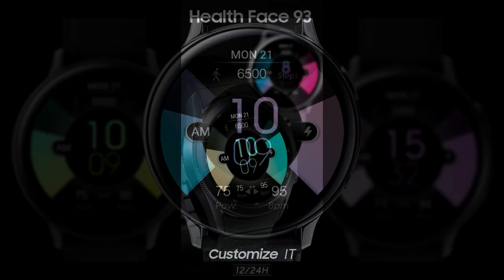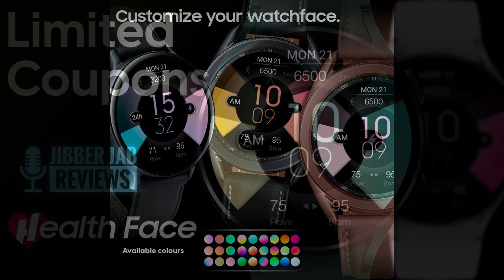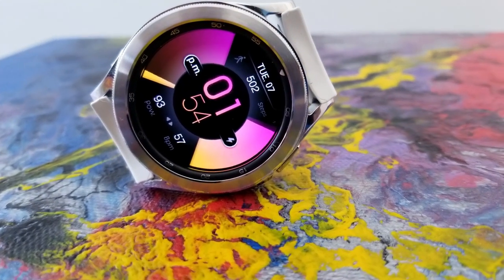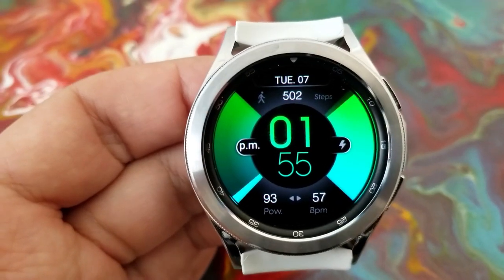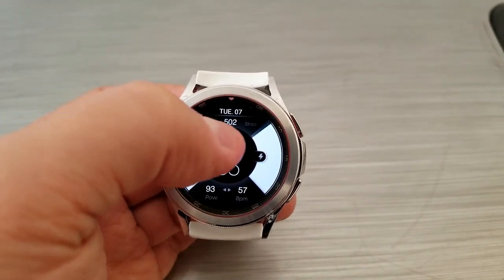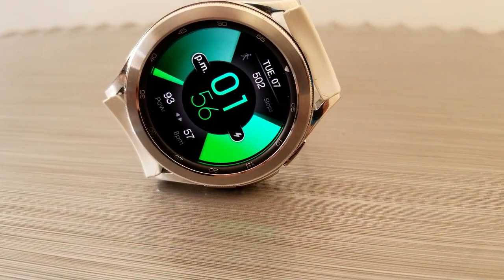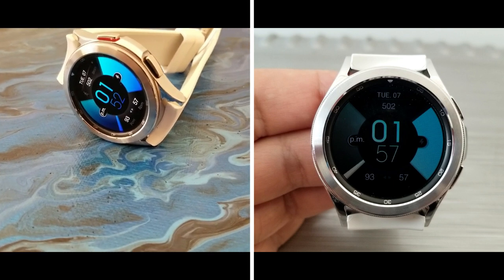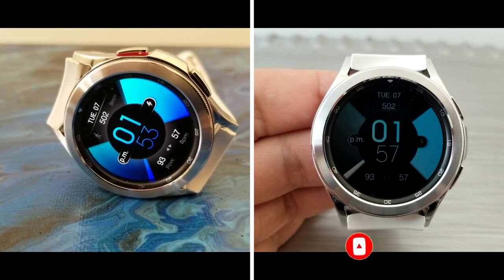Google Play Samsung Galaxy Watch 4 Watch Face by Health Face - Jibber Jab Reviews!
20 coupons will be given away to random and lucky viewers of the channel!  Leave a comment below in order to participate and if you are selected as a winner I will leave a reply to let you know how you can get the code!

Here are also the names of the watch face(s) reviewed in this episode and that are available in the Google Play app store:

Google Wear OS
Samsung Watch Faces
Samsung Watchfaces
Smartwatch